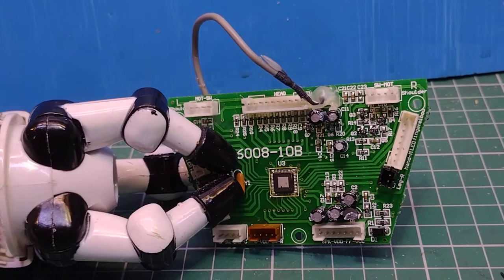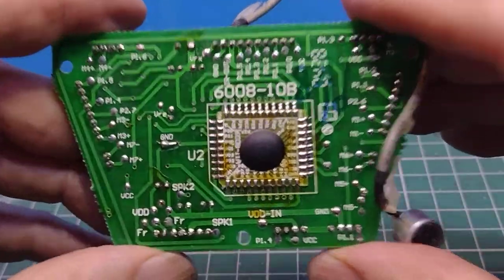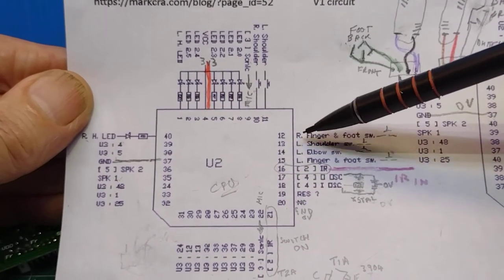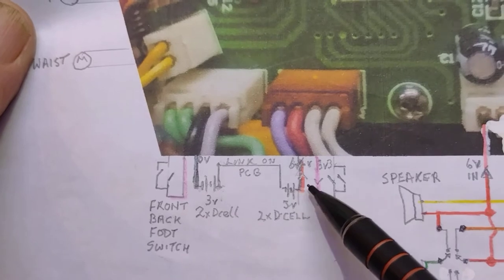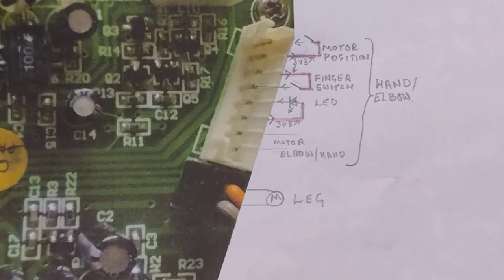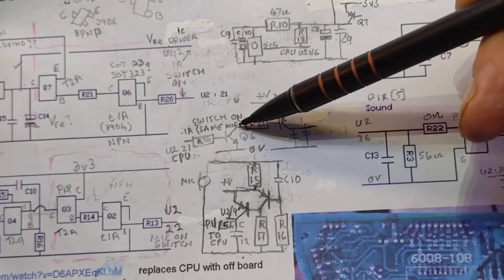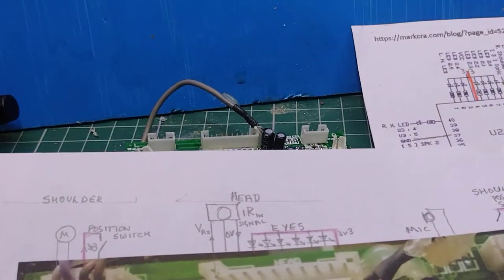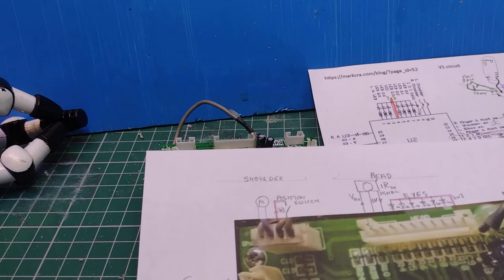Robosapien V1 video 5 Electronics and Connections.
Robosapien V1 has a PCB with 3 IC's. A brain which may be developed from a speech chip, a motor driver chip and a 3V3 regulator. The power to the  microphone and IR receiver can be switched on independently by the brain using 2 transistor circuits. The left hand foot switches and finger switches are all connected as are the right hand switches. There is some evidence that the motors could be controlled by pulse width modulation but I need to investigate this further.